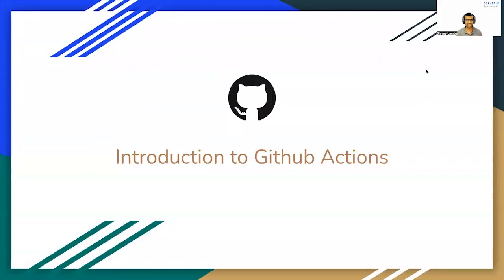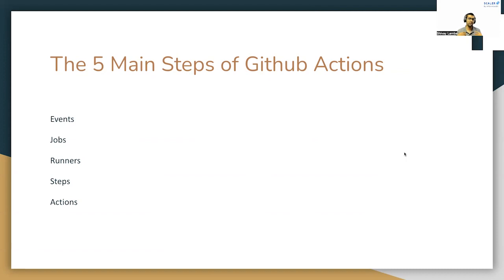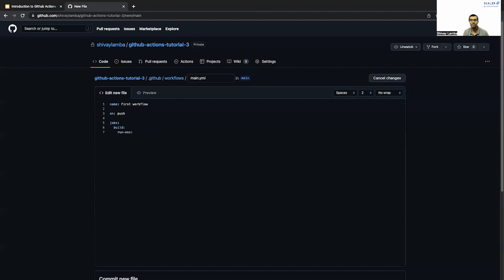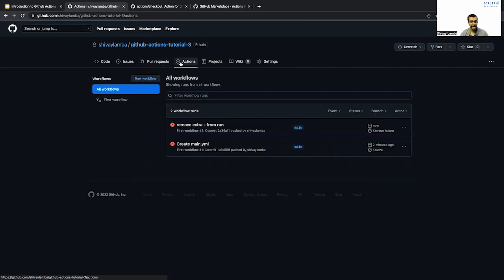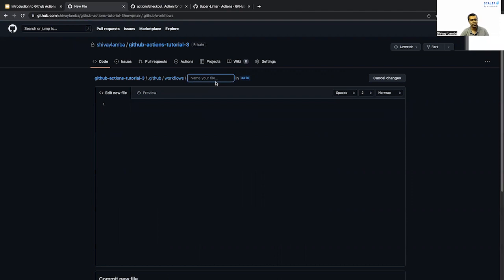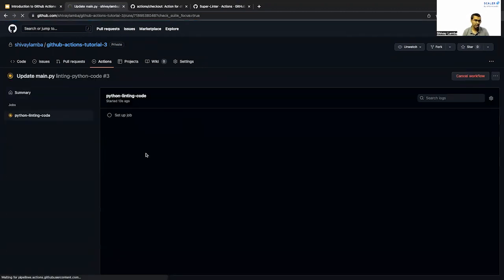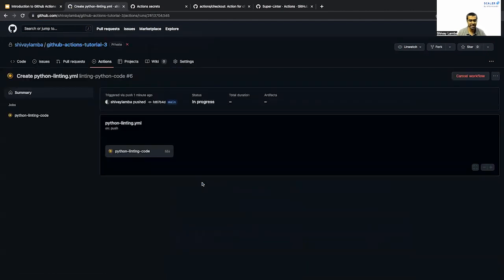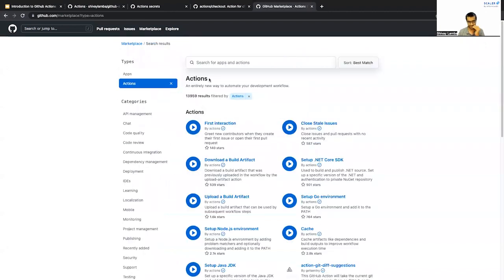Introduction to Github Actions | Setting up CI/CD for Open Source Projects | SCALER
In this video we introduce Github Actions which is a continuous integration and continuous delivery (CI/CD) platform provided by Github. Learn the basic concepts of Github Actions as we go through a few examples on how to setup Github Actions for your project on Github.

00:00 - Introduction to Github Actions
8:41  - Setting Up a Basic Github Actions Workflow
23:46  - Simulating an error in a Github Action Workflow
26:51  - Exploring Actions in Github Actions Marketplace
27:41  - Creating a Python Linting Github Action
46:01 - Conclusion

About SCALER

👉 Check out student success stories, expert opinions, and live classes on Linkedin
👉 Explore value-packed reels, carousels and get access to exclusive updates on Instagram